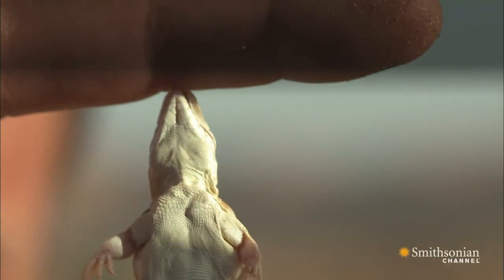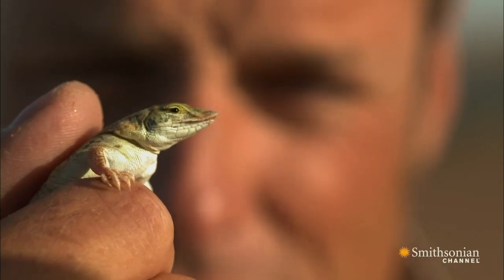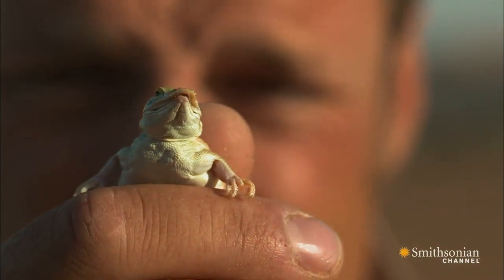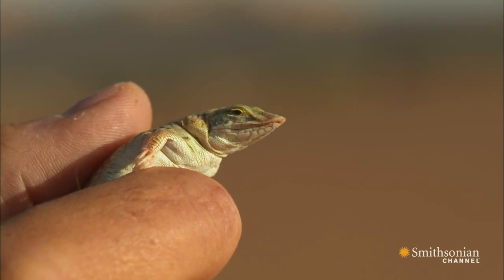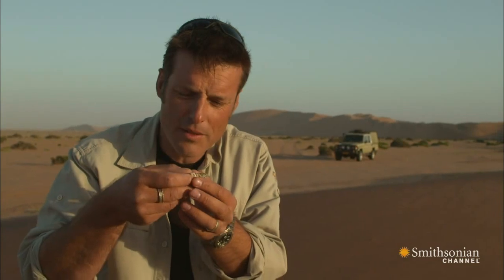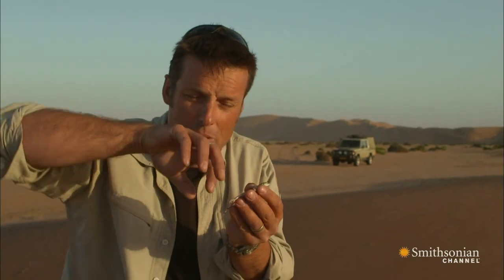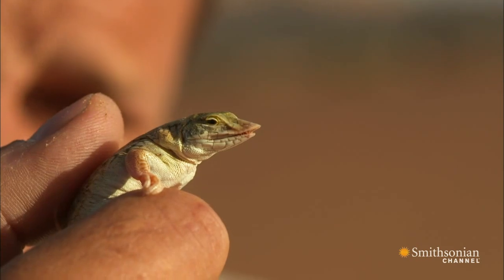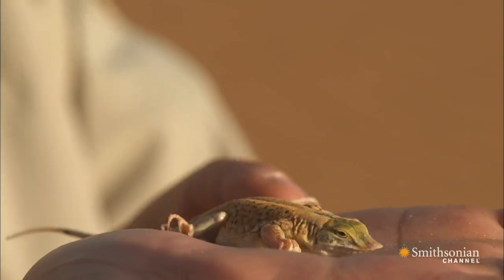How This Tiny Lizard Dives Through Hot Desert Sand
Diving through hot desert sand requires a special design; luckily this lizard has fringed toes that work like flippers in the sand.